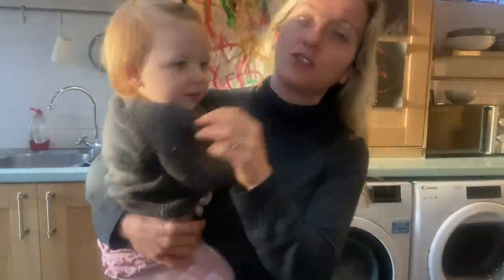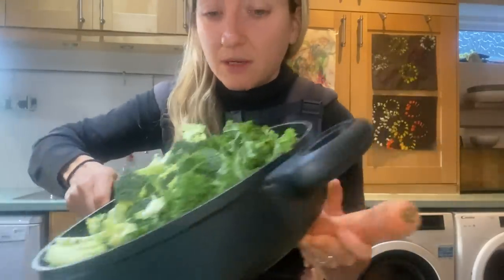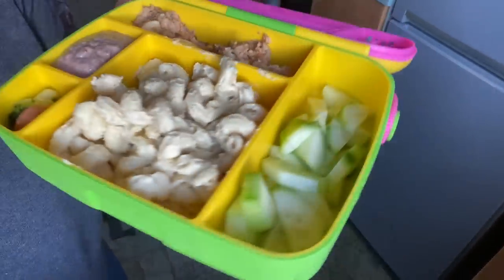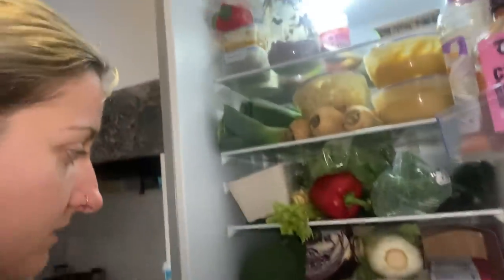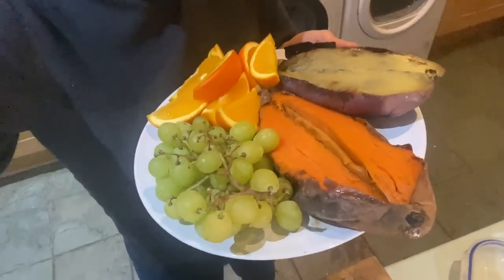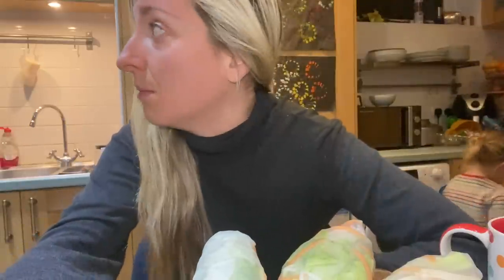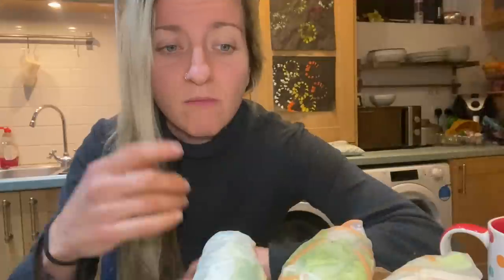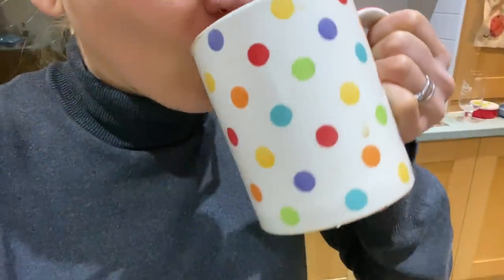WHAT I EAT IN A DAY | Down 60 Pounds | Starch Solution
Hi, I’m Ami, and I have lost 60 pounds following the principles of the Starch Solution & Calorie Density! I wanted to document losing the final few pounds in the hopes that it is helpful to others on the same journey 😊

I am uploaded these videos DAILY in the hopes that is helps inspire you and reassures you that you can eat this was no matter how busy or crazy your life is. I am a working mum of two so if i can do it, you can too ❤️

Hope my meals give you some hope that you can eat HUGE volumes of delicious food and STILL lose weight!!

If you want to kickstart YOUR vegan weight loss journey and get some delicious vegan food ideas for maximum weight loss, check out my NEW 7 Day Weight Loss Meal Plan ✨

I also offer one to one coaching if you need help putting together a personalised weight loss strategy ❤️